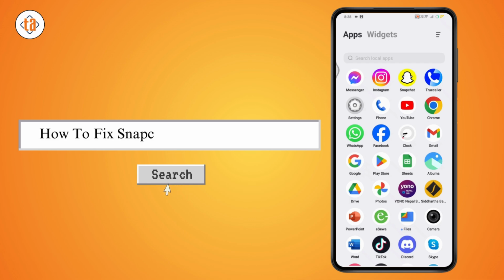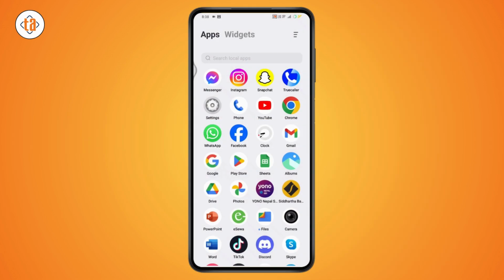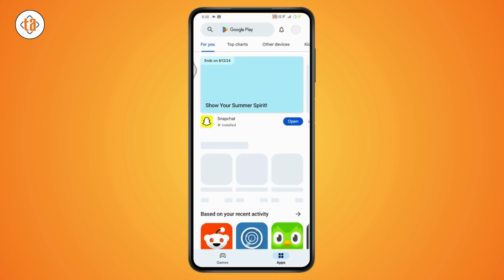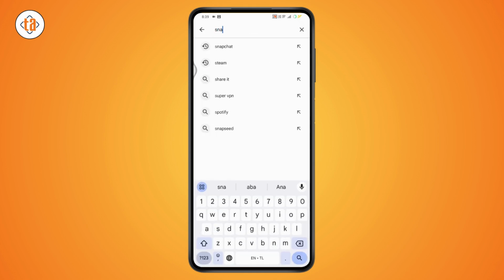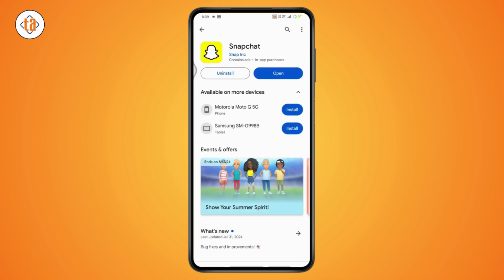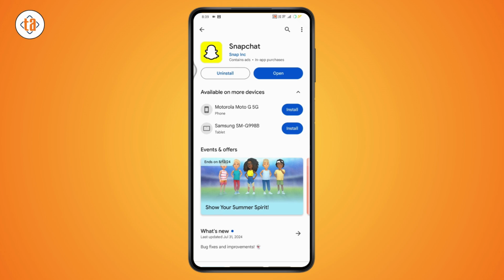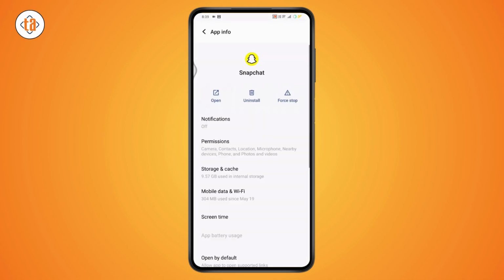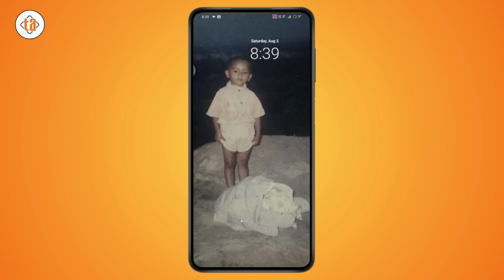How To Fix Snapchat Support Code SS06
how to fix snapchat support code ss06 easy fix
how to fix snapchat support code ss06 on android
snapchat support code ss06
fix snapchat support code ss06
how to fix snapchat support code ss06 android

Learn how to fix the Snapchat Support Code SS06 with this step-by-step guide! We'll help you resolve this issue so you can get back to using Snapchat smoothly.

0:00 - Introduction
0:12 - Checking Your Account: Verifying Account Status and Settings
0:24 - Updating the App: Ensuring You Have the Latest Version
0:36 - Clearing App Cache: Resetting Snapchat Data
0:48 - Contacting Snapchat Support: Getting Help for Persistent Issues